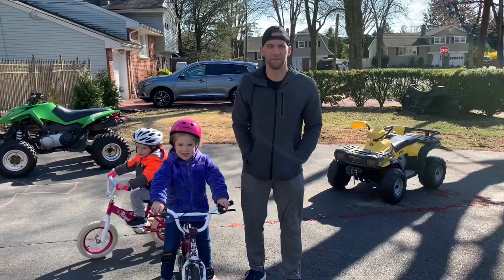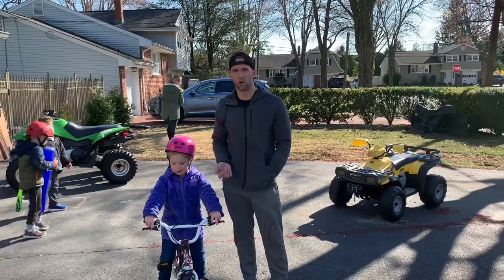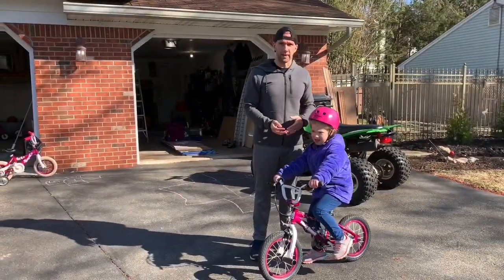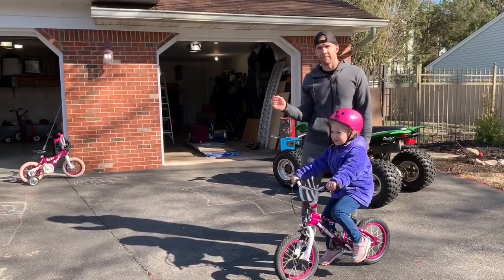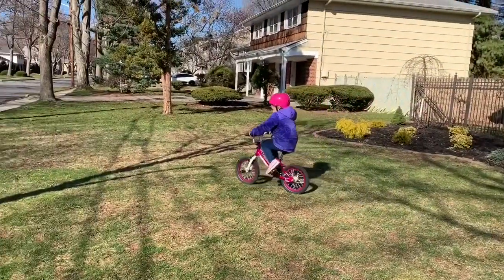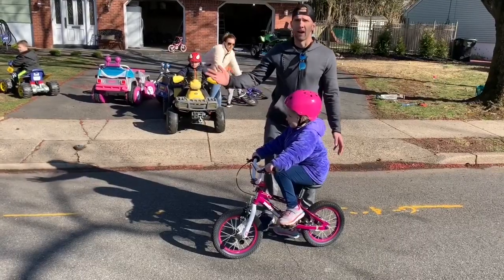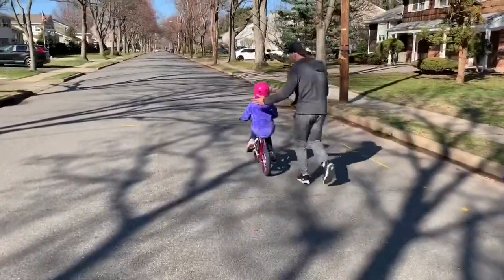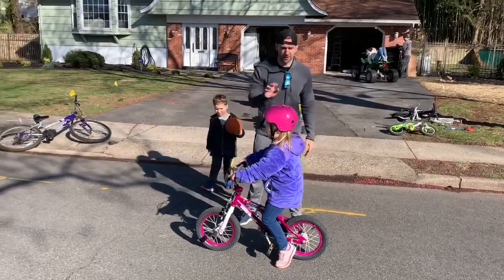“How to” Ride a Bike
Happy Weekennnnnd!!! We made it. And as promised my new weekend series is “HOW TO” and the first installment is “How to Ride a Bike.” Or at least its the way that we taught ours to ride. I told my students in the summer one of Cole’s goals was to learn how to ride a bike when he was 4 1/2 and were asking me what we did. Here is the step by step process of what we did. Obviously lots of different ways to do this, the pushing them into the grass gave all of the kids the confidence they could do it and didn’t take much longer after that to be confident enough to get on the street. Also if you want to have a good laugh check out my story of a nice hoverboard fail! Let me know how bike riding goes.